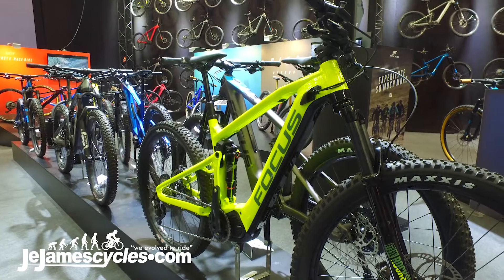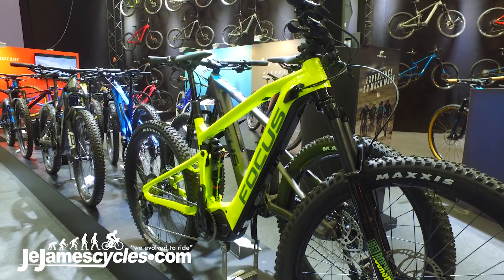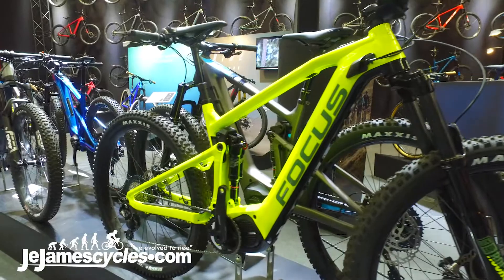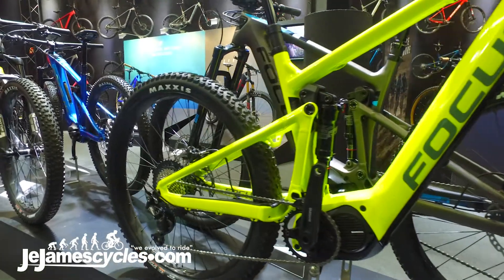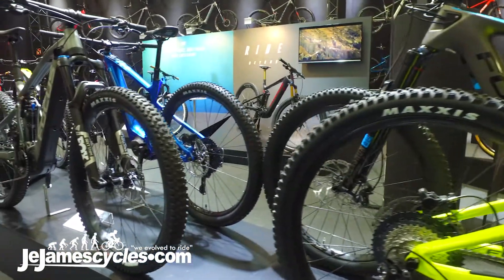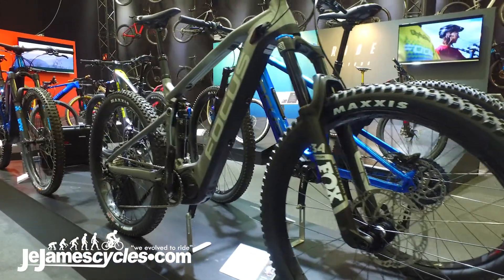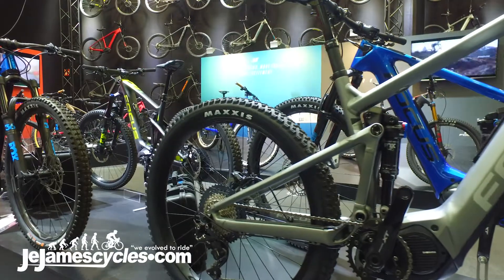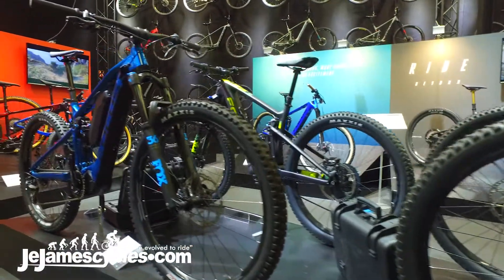Focus Jam 2 AL Electric Mountain Bike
A link to these bikes will be available soon.

At Je James we want to offer our customers the best, and Focus has a centuries long heritage of precision, craftmanship, and durability. They’re proud of their reputation, and every engineer at Focus Bikes is a passionate bike rider first and foremost.
They don't stop at the latest trends, they push themselves to progress their bikes to the next level, and along the way create the forward-thinking designs and products